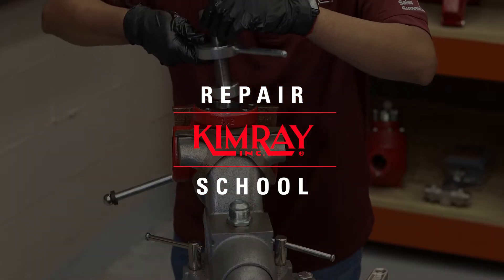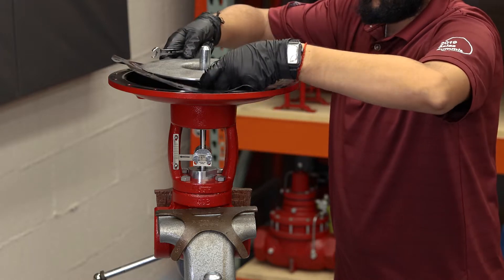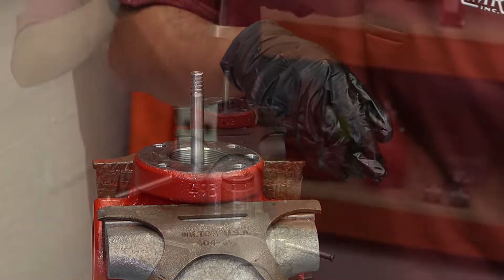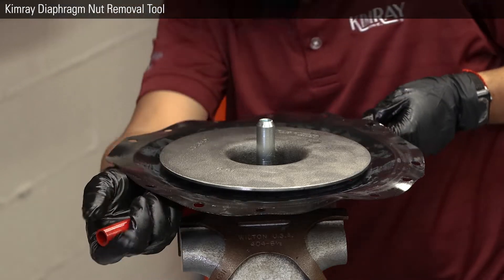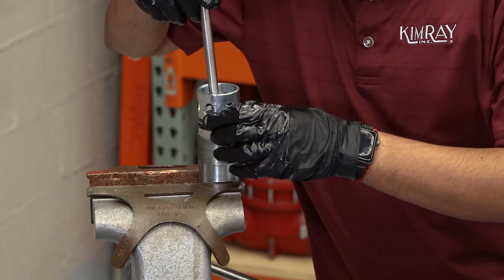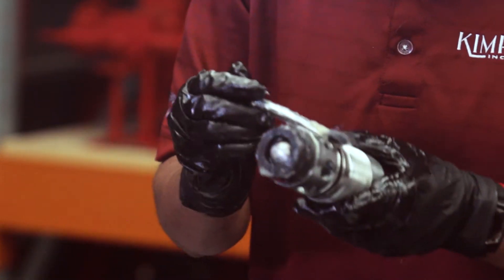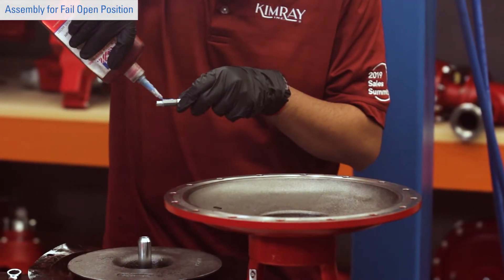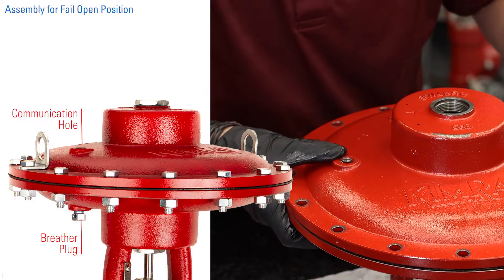High Pressure Control Valve Repair and Actuator Fail Safe Position Conversion 🔧 [Stem-Guided]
In this video, we show you how to repair and rebuild a 2" Stem-Guided high pressure control valve (non-balanced control valve), as well as how to easily change or convert the actuator fail safe position from fail open to fail close.